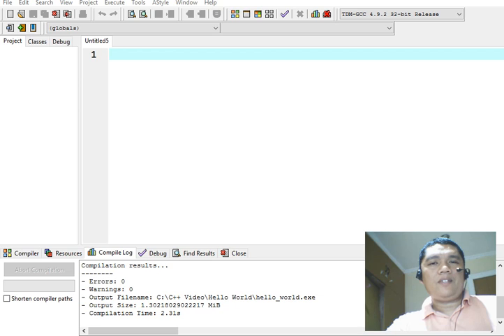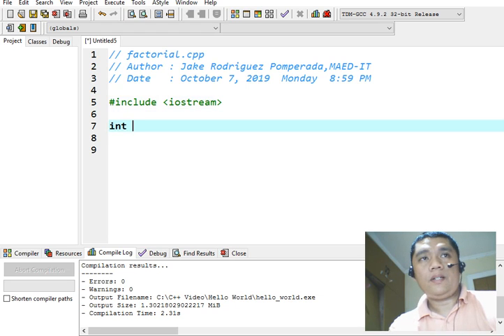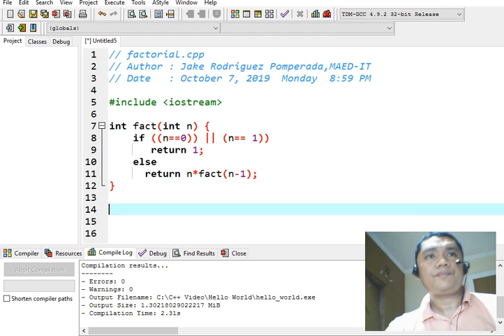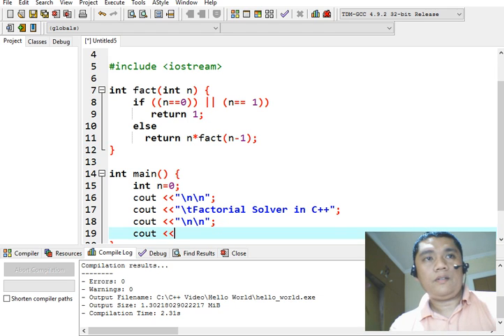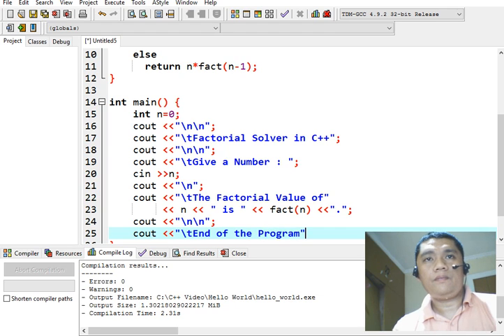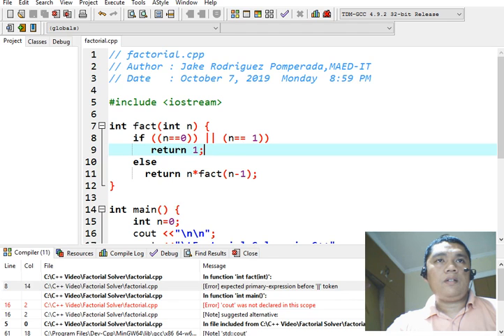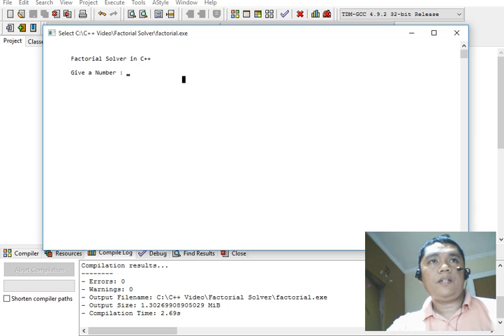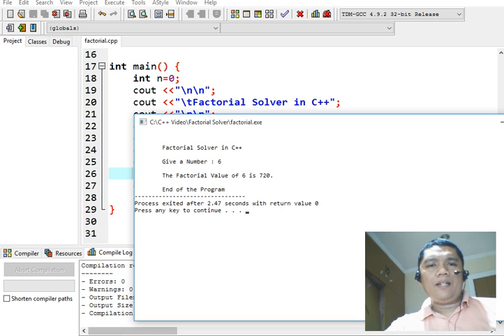Factorial a Number in C++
In this video tutorial I will discuss and demonstrate how to write a program using C++ as my programming language to ask the user to give a number
and then our program will compute the factorial value of the given number by the user and display the results on the screen.

I am currently accepting programming work, IT projects, school and  business software application development, programming projects, thesis and capstone projects,